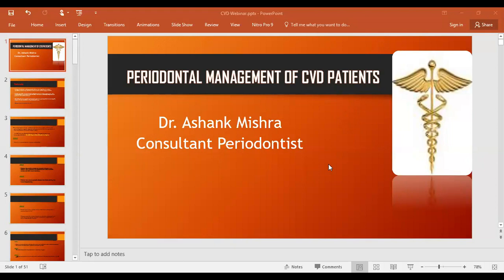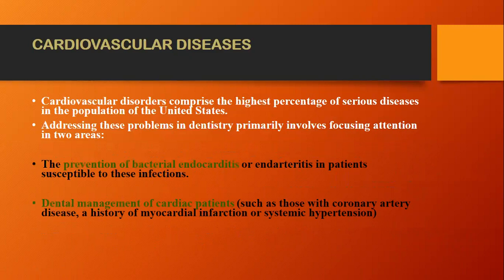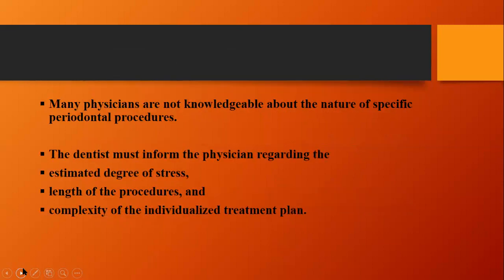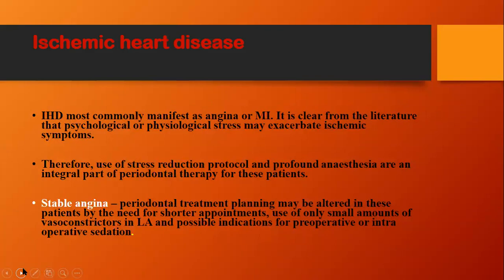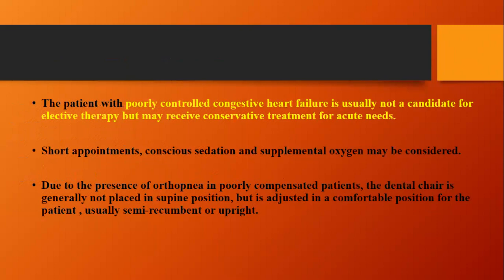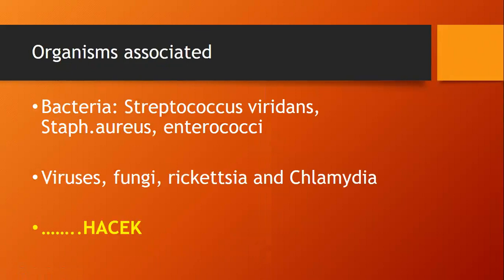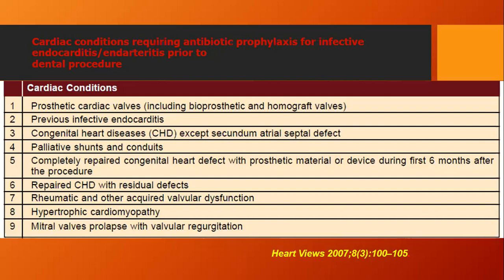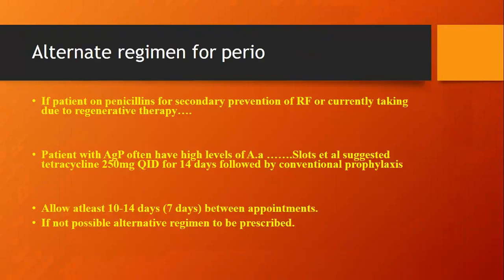Periodontal management of CVD patients I By Dr Ashank Mishra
Webinar on Periodontal management of CVD patients